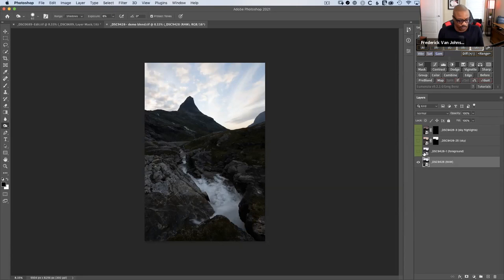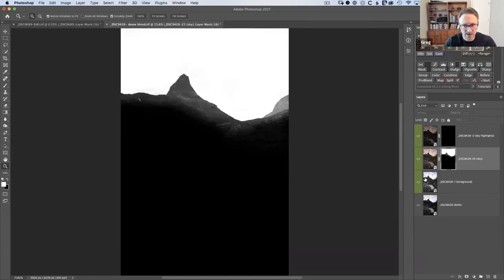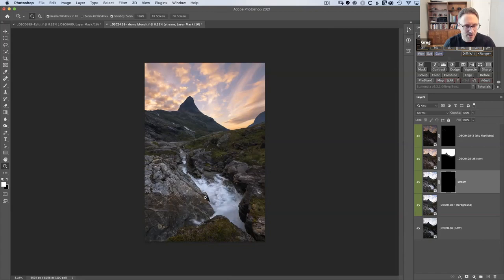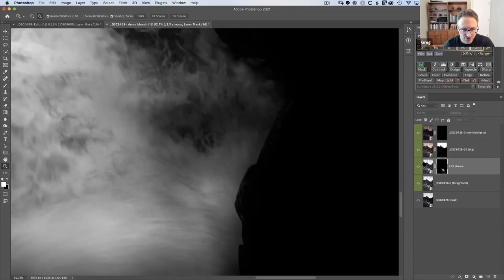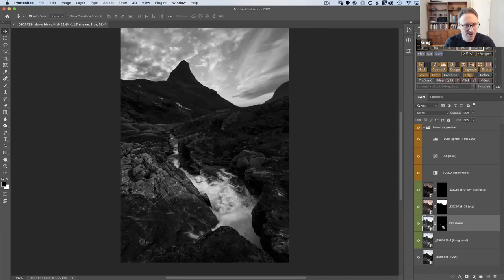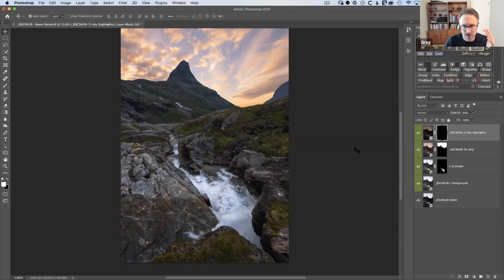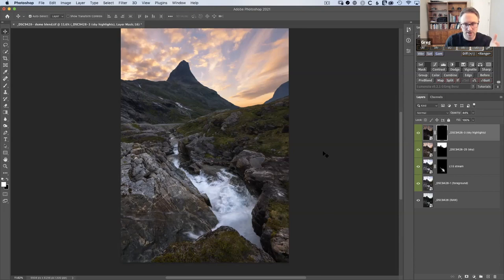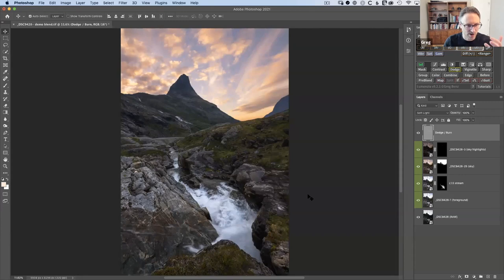DEMO: Understanding Luminosity Masking, with Greg Benz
Greg Benz, creator of Lumenzia, the popular luminosity masking panel for Photoshop. Gives a walk-thru of how luminosity masking can help photographers take their photos to new levels.